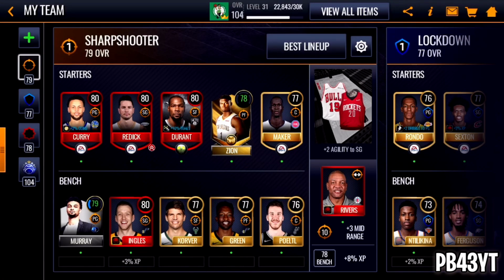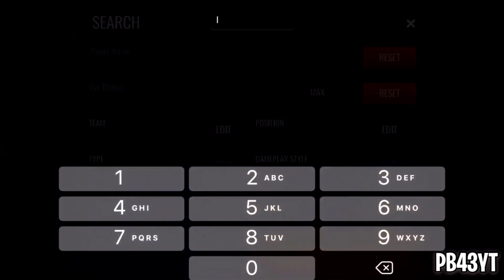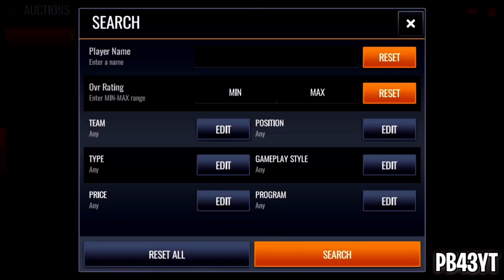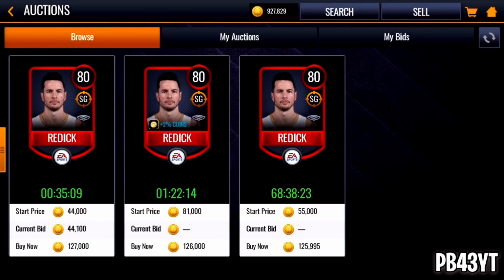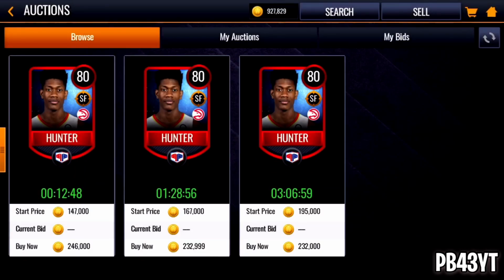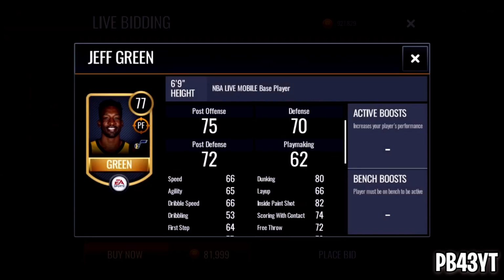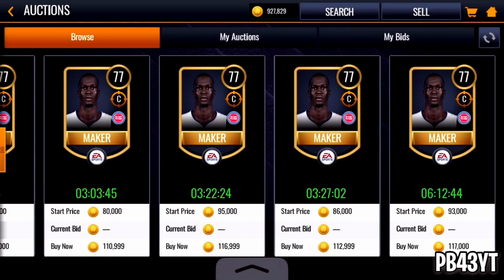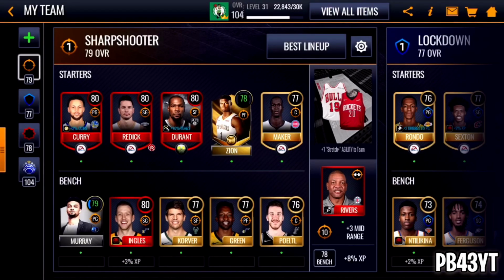BEST SHARPSHOOTER LINEUP FOR UNDER 700K NBALM 20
TAGS (IGNORE)

nba live mobile 20
nah live mobile collab
nba live mobile guess who
nba live mobile coin method
nba live mobile coin glitch
nba live mobile sniping
nba live mobile hack
nba live mobile glitch
nba live mobile pack opening